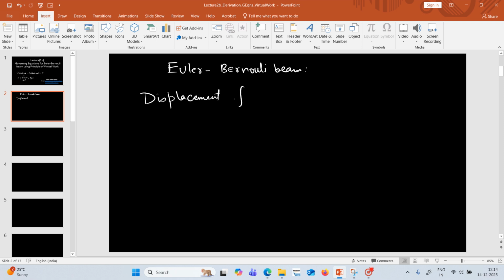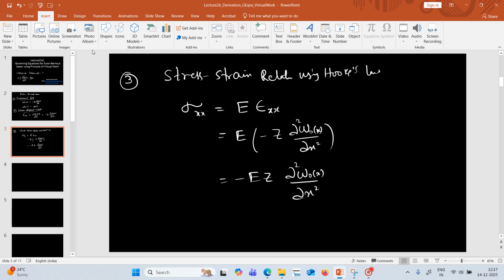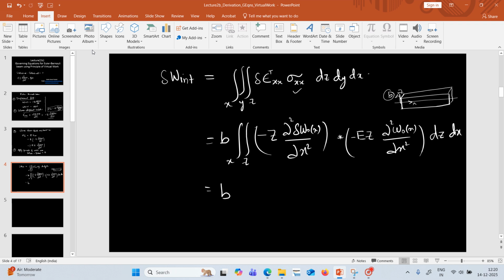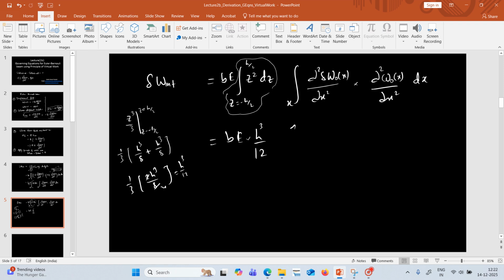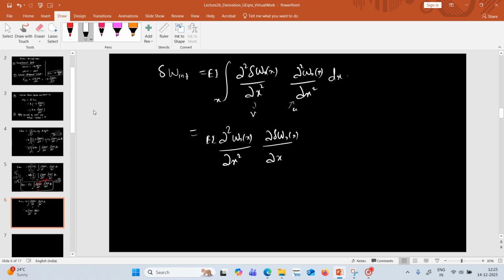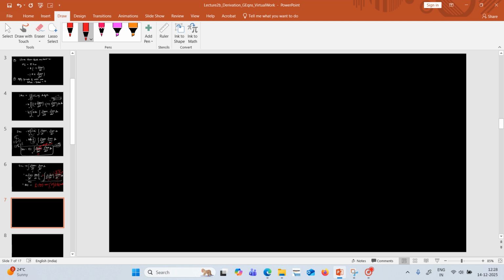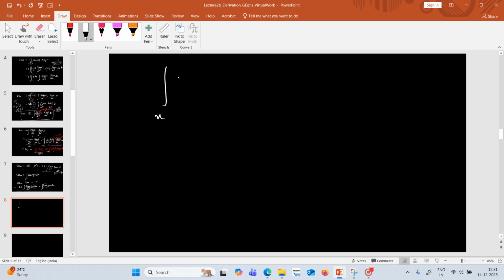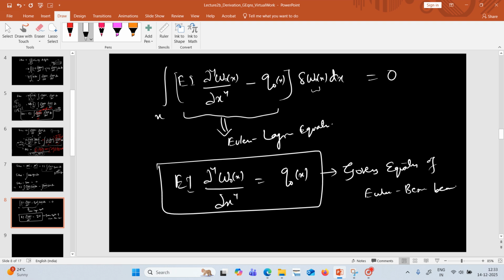Lecture(2b): Governing Equations using Principal of Virtual Work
In this video, the governing equations of beam is derived using principal of virtual work.